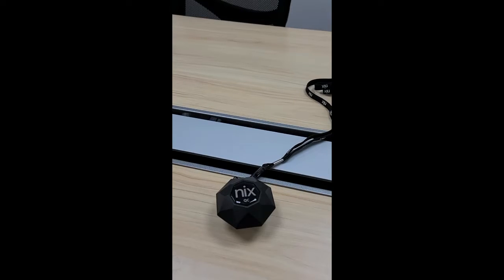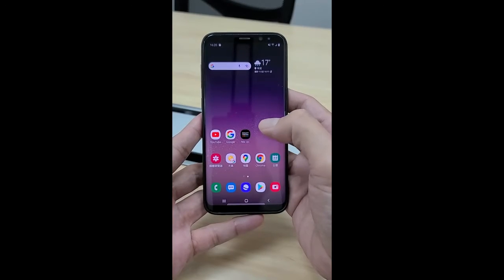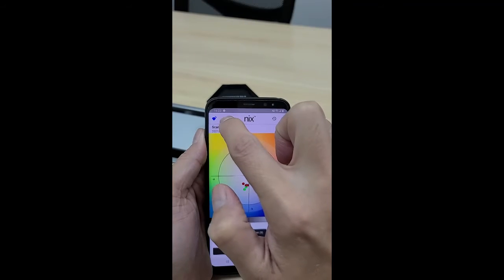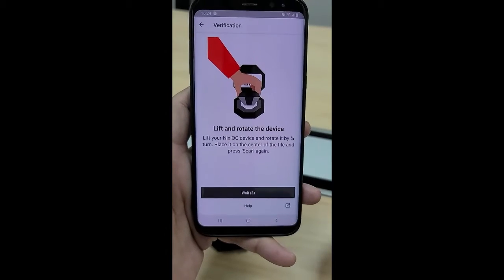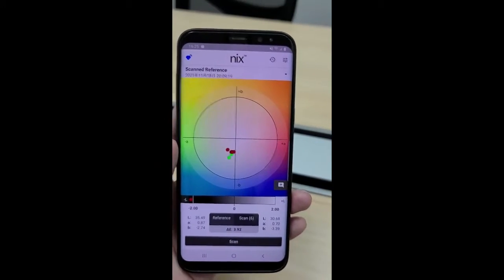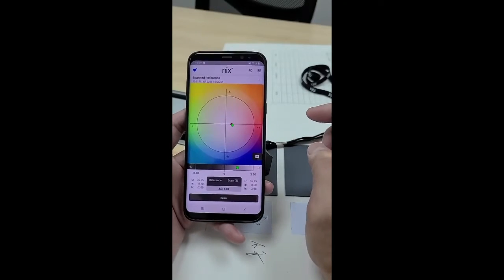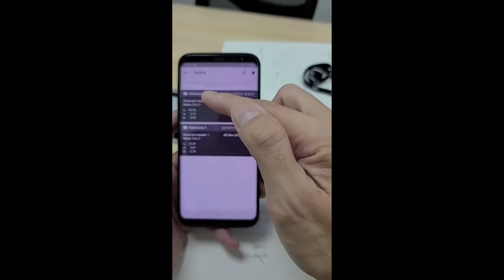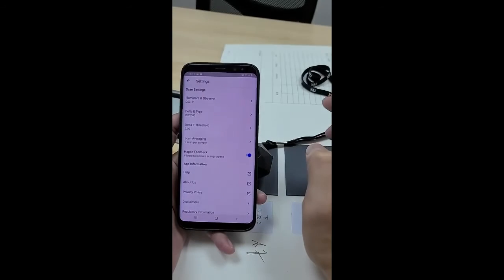Nix QC quick guide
This video is to show you how to quickly use the Nix QC sensor.